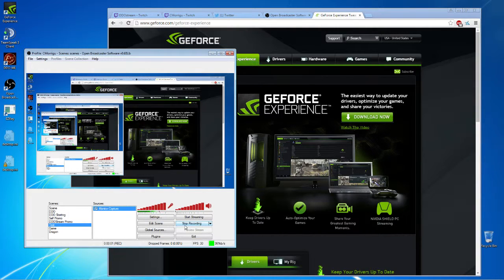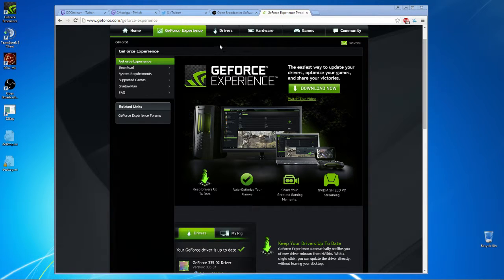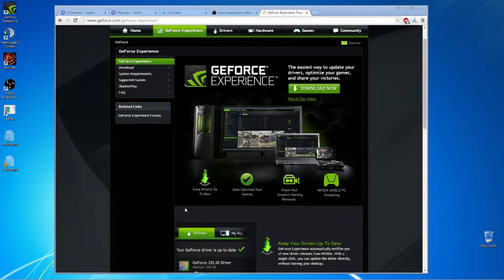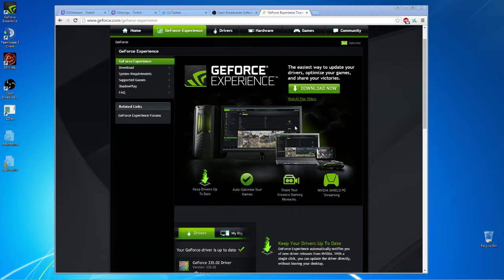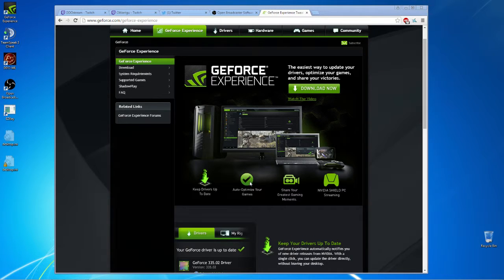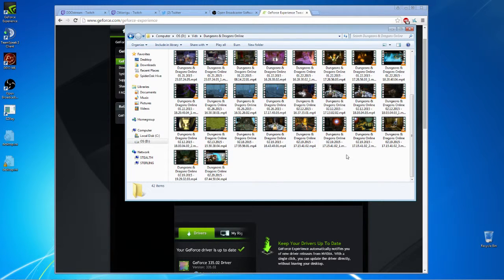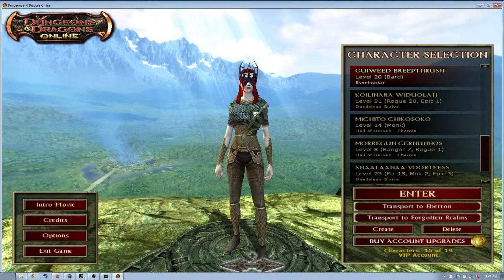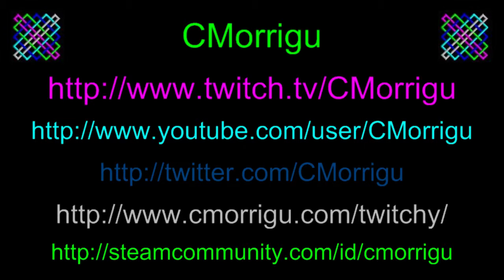Tutorial - Streaming DDO with ShadowPlay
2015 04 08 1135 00

Intro tutorial on how to stream DDO with ShadowPlay to Twitch for people new to streaming.